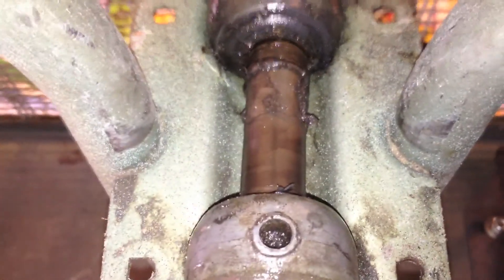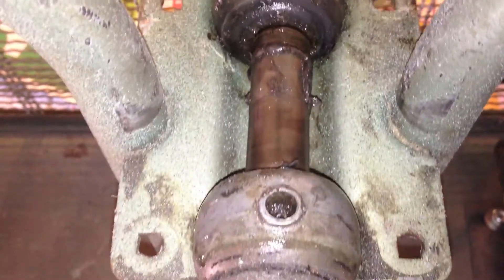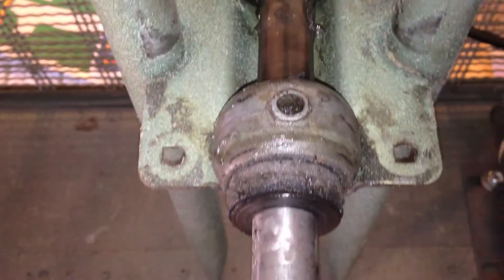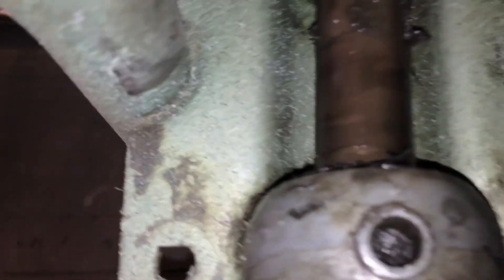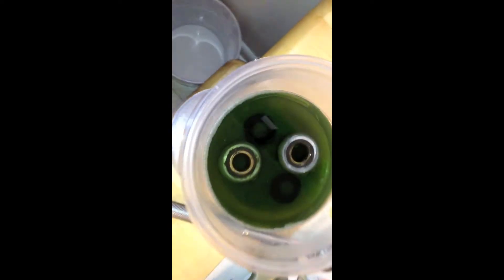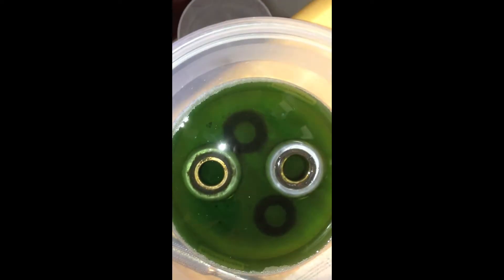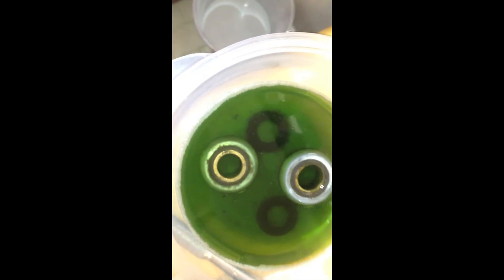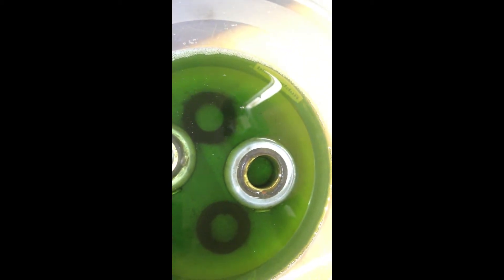Vintage Rex Exhaust Fan bearing inspection Part 2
I recently took apart my vintage Rex window fan to inspect the condition of the bearings. My plan was to clean them and then re-oil. It appears the original owner used grease instead of oil for lubrication which ended up damaging the bearing closest to the pulley/sheave.